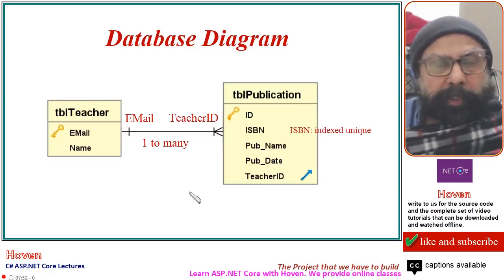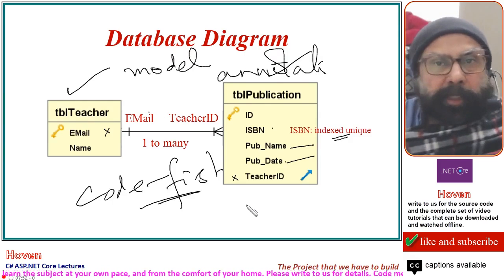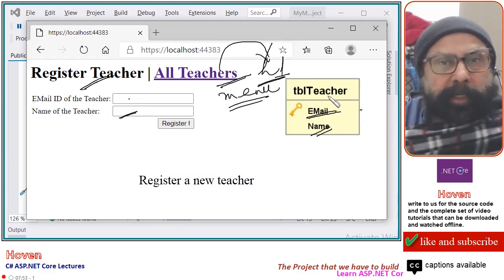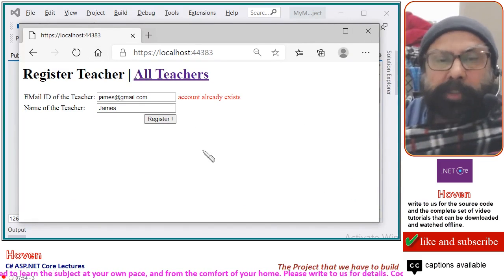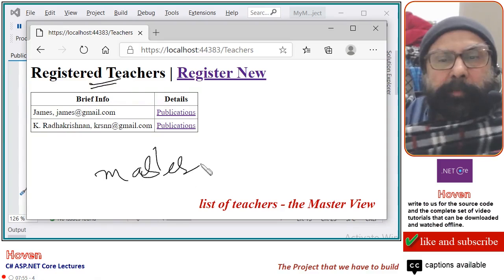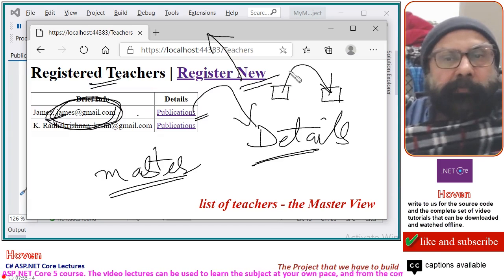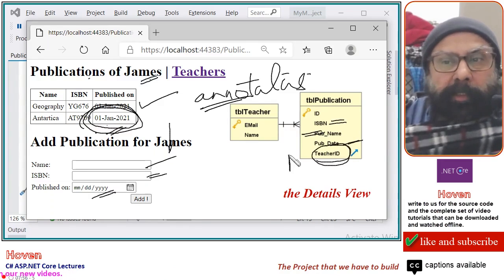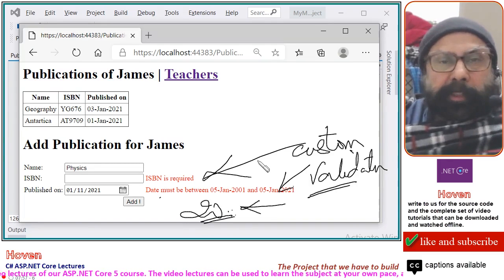(Beginner Level) The Project that we have to build (Master Detail Project - 1) | ASP.NET Core 5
aspdotnetcore, aspnetcore,aspdotnetcore5 (Beginner Level) The Project that we have to build (Master Detail Project - 1) | ASP.NET Core 5 Tutorial